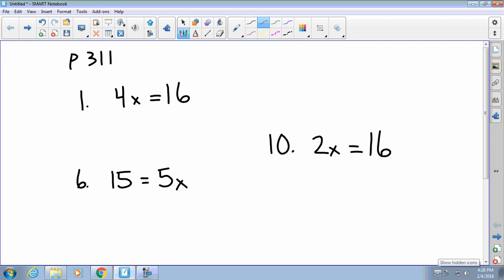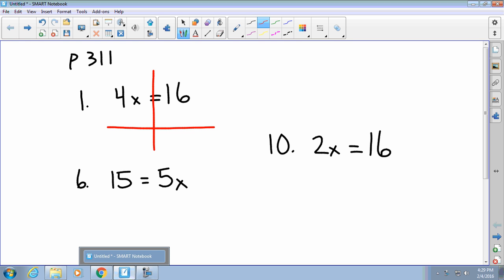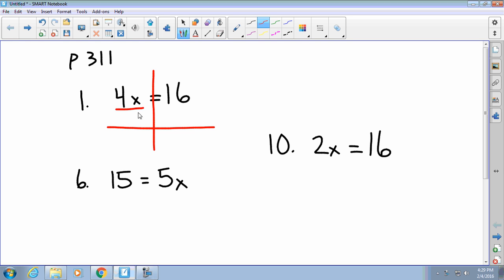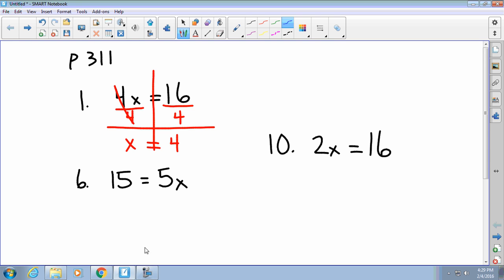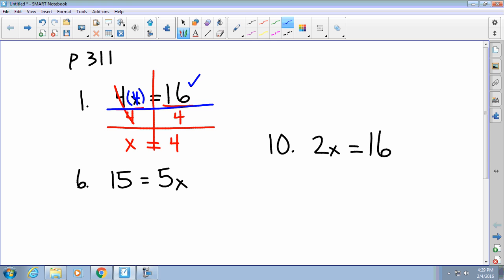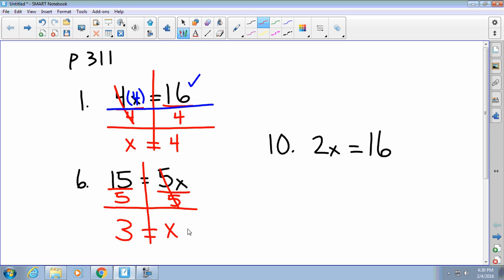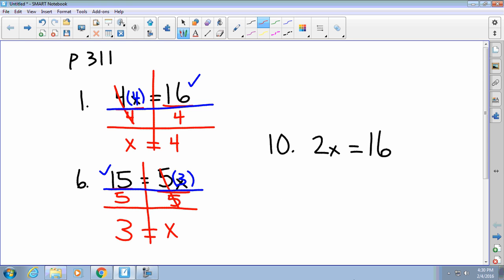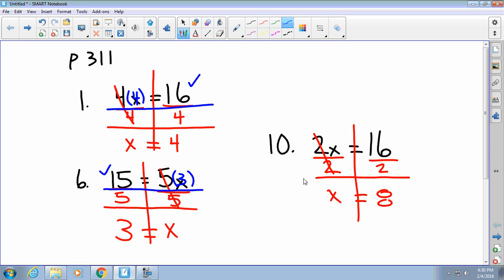Ch 8 P311 multiply